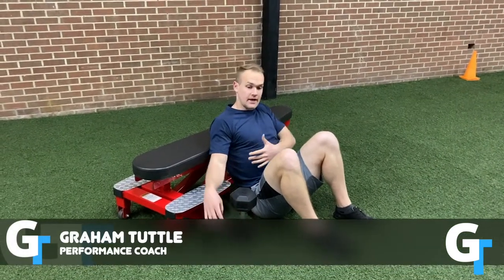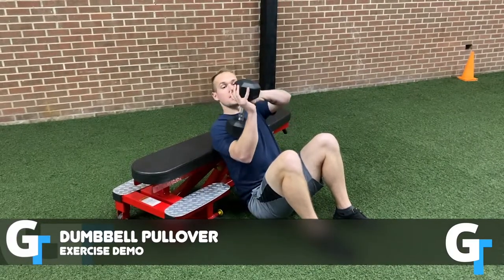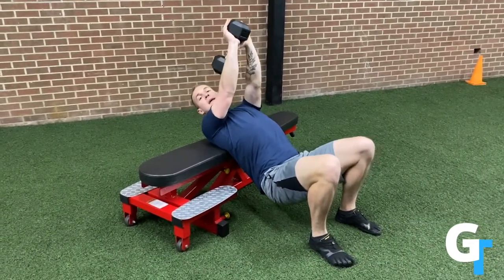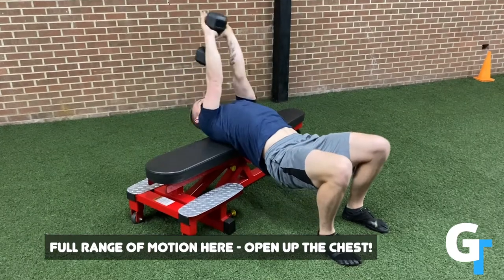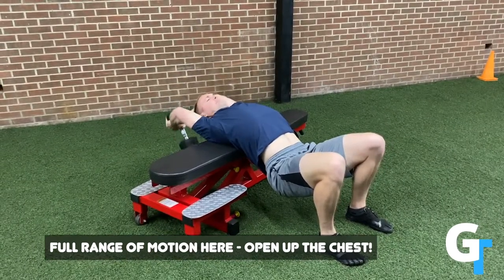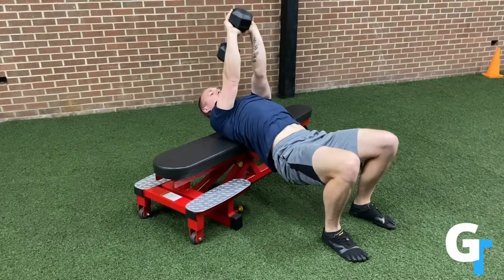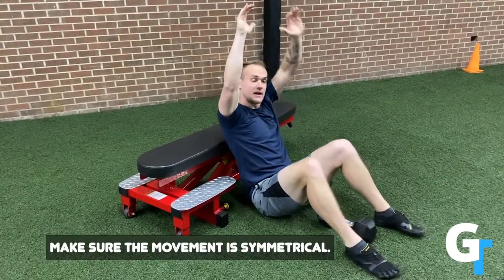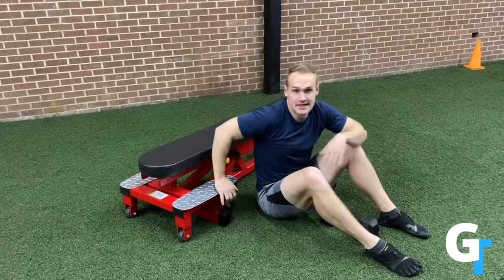Dumbbell Chest Pullover (OPEN UP YOUR CHEST) - Must Have Movement Series Part 21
If you like this and want to fix your pain and become more athletic, get my 6 week Athletic Foundation course for FREE I walk through a brief demonstration on the Chest Pull Over - This works the muscles around the rib cage and is good for chest and shoulder mobility. Check out grahamtuttle.com for more!

Want to feel better and move better? Text "MOVE" to me at and I'll send you 30 days of morning mobility routines for free! (Seriously, no strings attached and you can opt out at any time!)